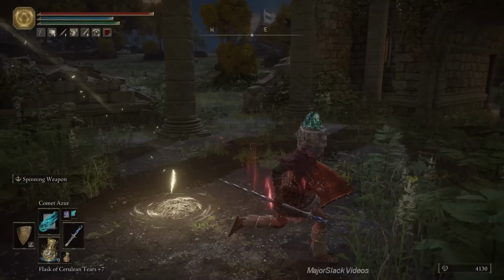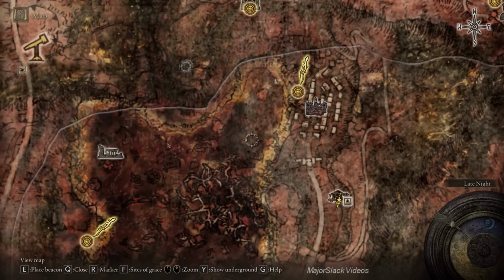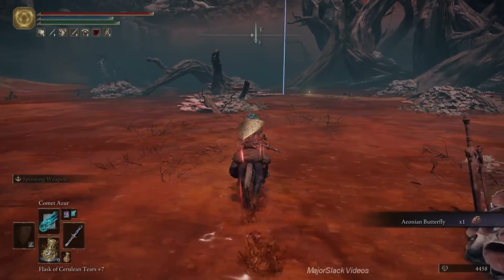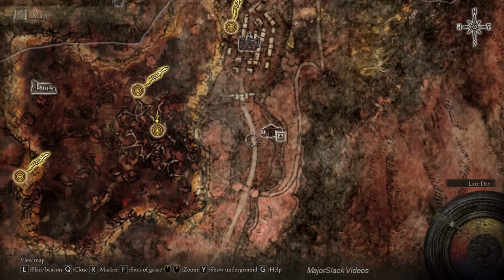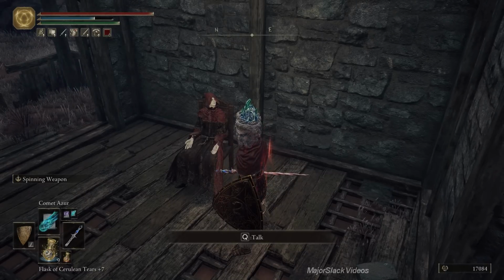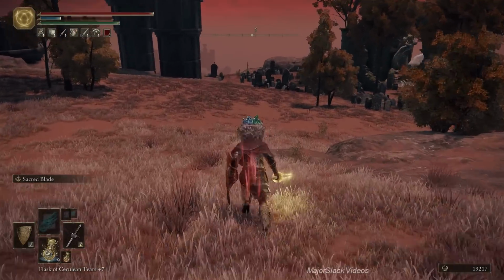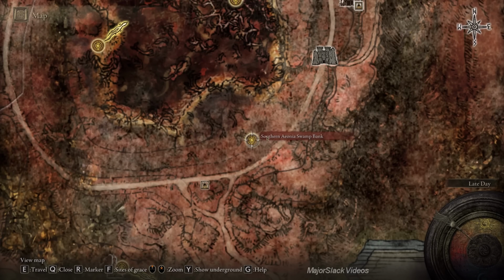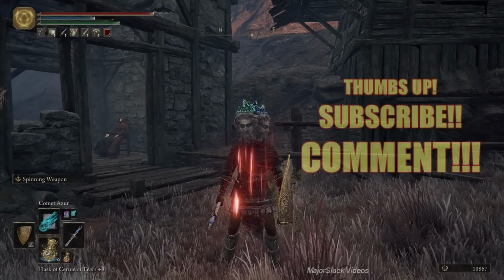Elden Ring Prisoner Walkthrough Part 84 - Commander O'Neil Boss Fight, Millicent-Gowry Quest Line